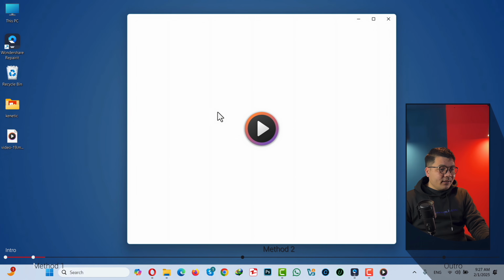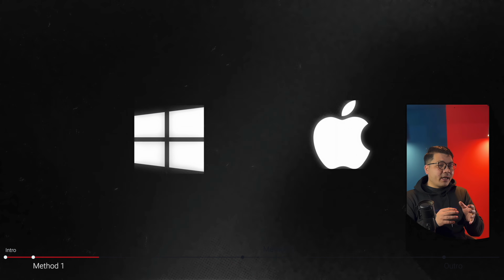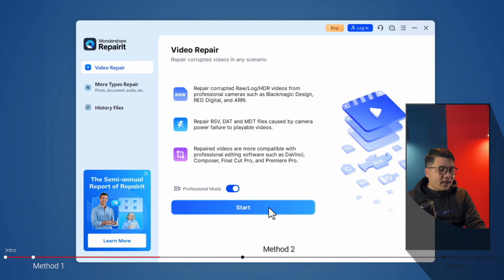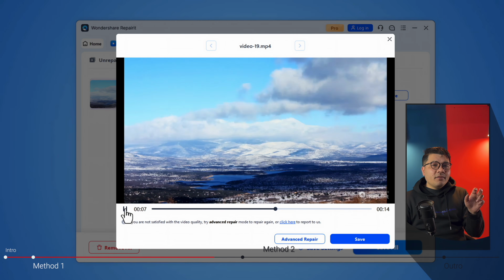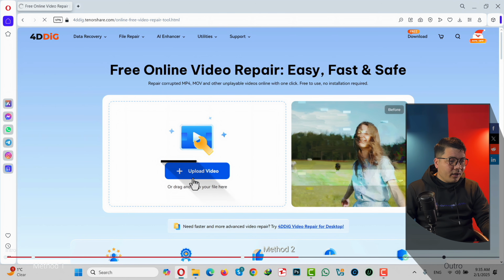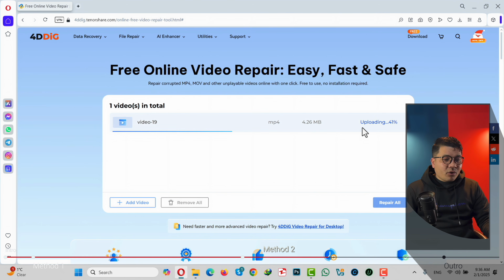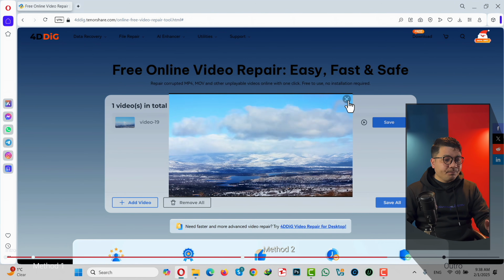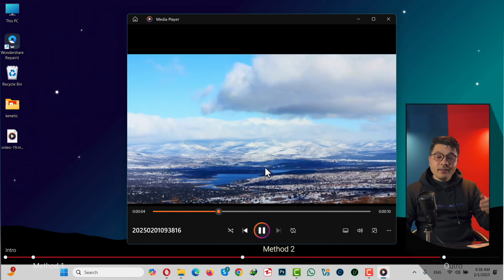[2 WAYS] Repair Corrupt Video Files Without Losing Quality!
► Method 1: Using Wondershare Video Repair Tool.

Are you struggling with a corrupt video that just won't play? In this video, I’ll show you exactly how to repair corrupted video files using simple and effective methods. Whether you're dealing with an MP4, MOV, or MKV format, I've got you covered! Learn how to repair corrupt video and get back to enjoying your favorite clips in no time. We’ll dive into various tools and techniques for video repair, including how to fix broken .mp4 video files and how to recover corrupted video files. Don't let a damaged video file ruin your memories—watch now and discover the best ways to repair damaged video files!

⏰Timestamps:
0:00 Plz Like And Share
0:12 First Method.
01:41 Second Method.
03:04 Outro.